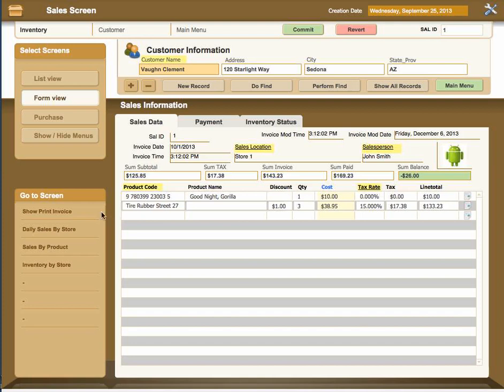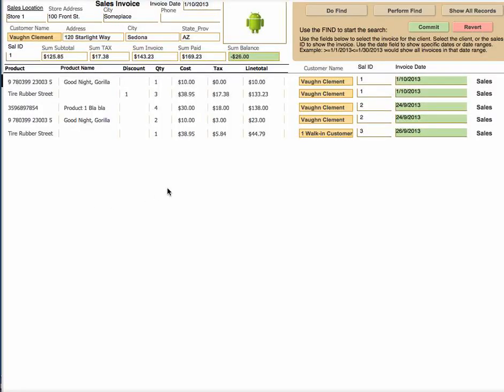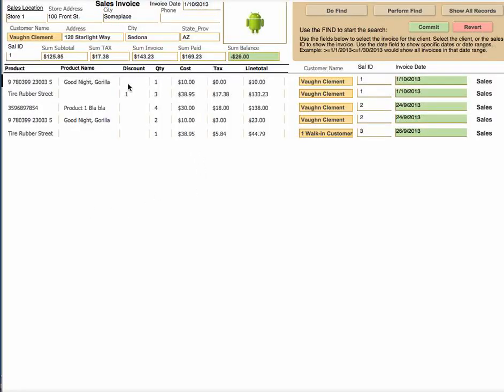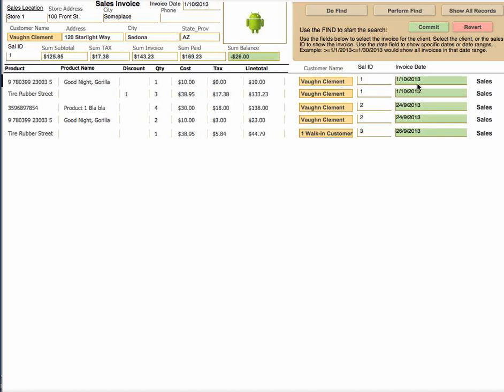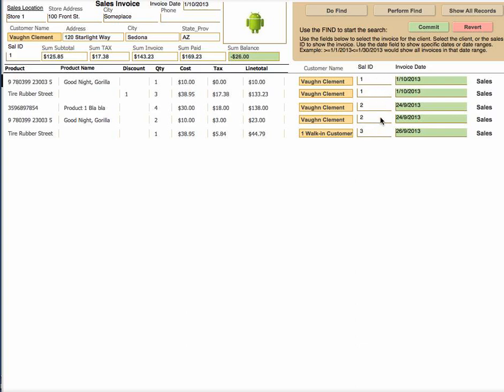POS Cloud 13 Sales Invoice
In this VideoHelp I will cover the usage of the POS Cloud 13 Sales Invoice.